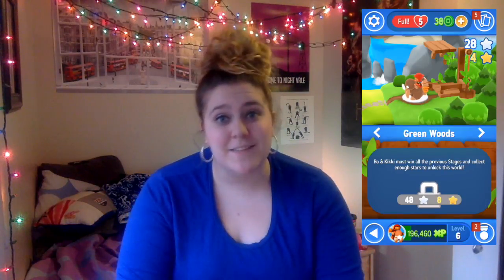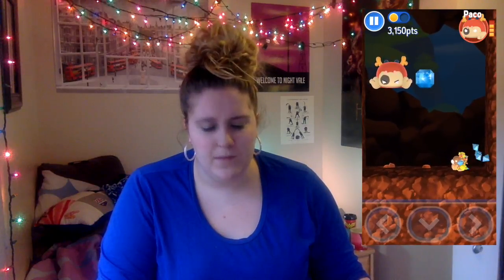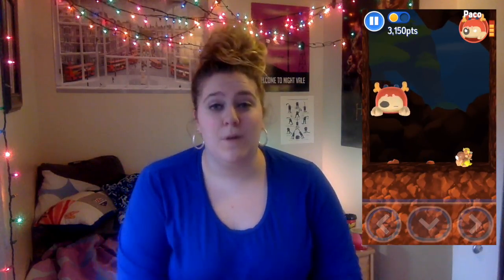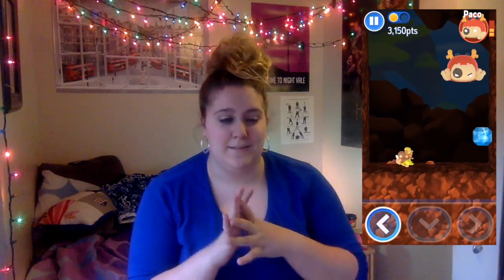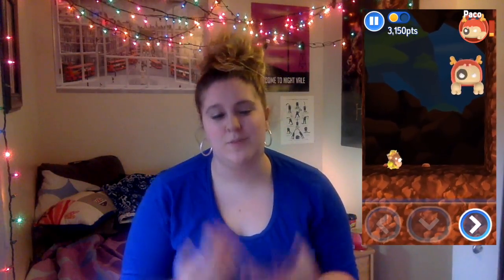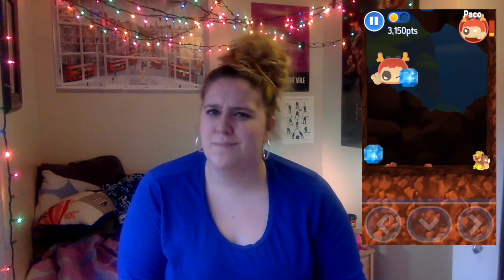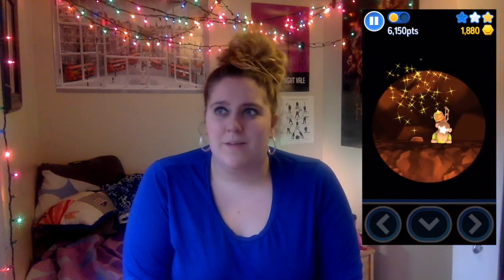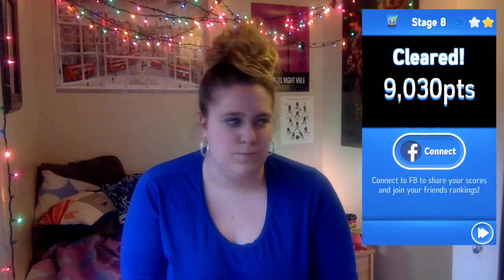Echo App Review!! | Starlit Adventures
BEARS LIKE ME!! :D

got an app or album you want to see reviewed?